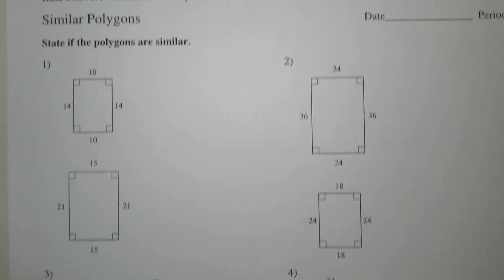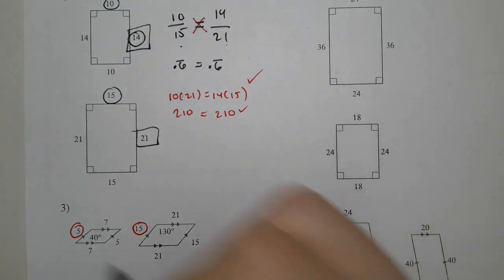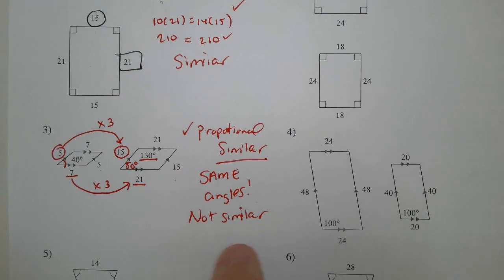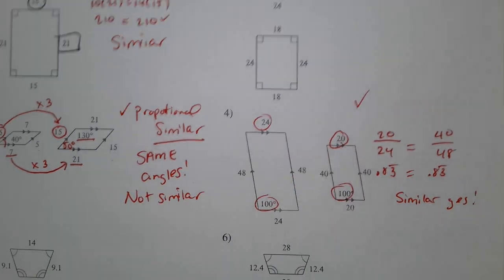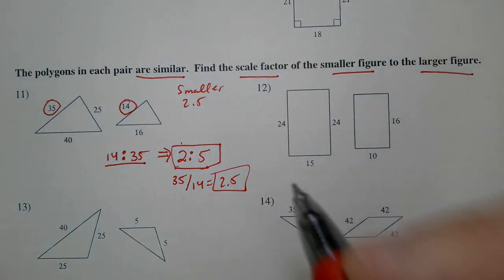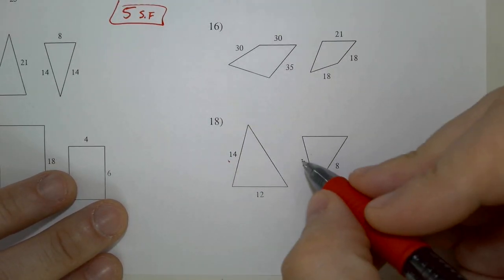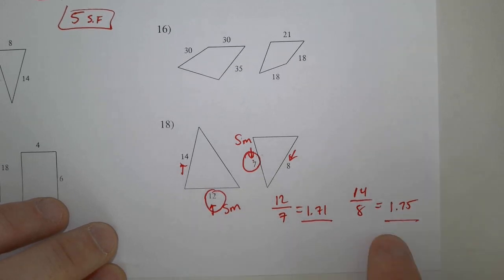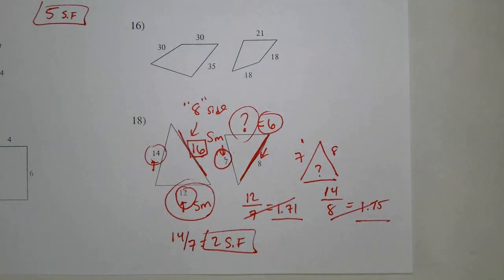Similar Polygons Kuta Software Infinite Geometry